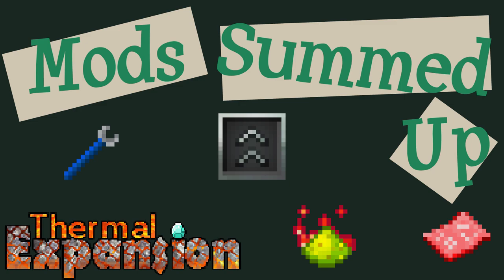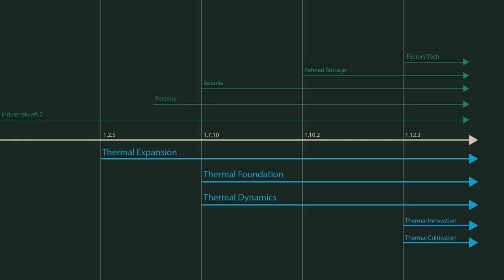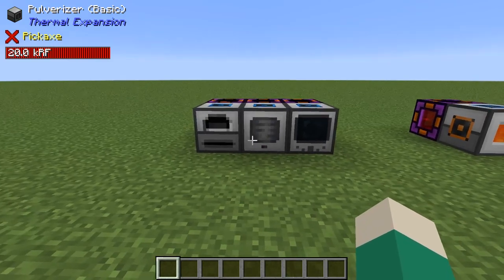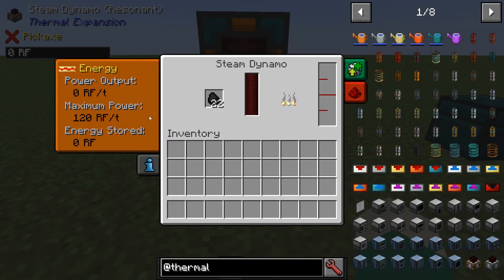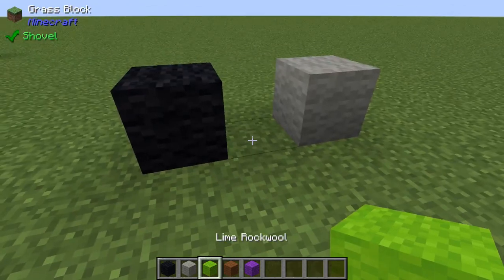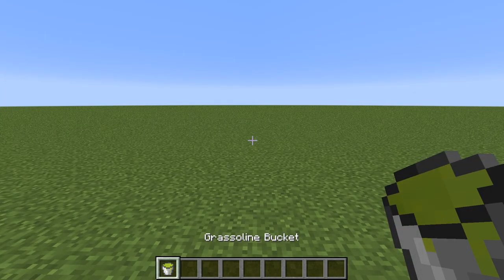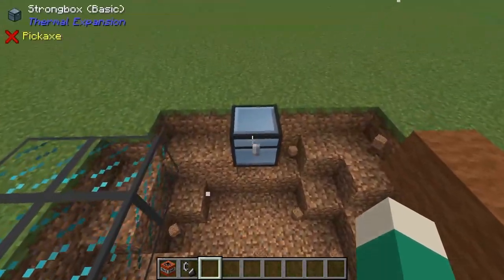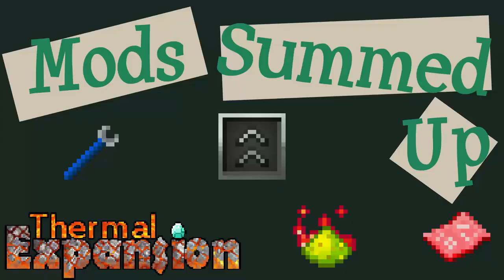Thermal Expansion Summed Up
An extremely brief summary of Thermal Expansion, Thermal Foundation, Thermal Dynamics, Thermal Innovation, and Thermal Cultivation.

Thermal Expansion:
By: Team CoFH
version 5.5.0.29 for MC1.12.2

"Jazz Organ Trio Cool Blue" By: Doug Maxwell
in association with Media Right Productions

When this summary becomes sufficiently out-of-date I will put the version number in the title to avoid confusion.